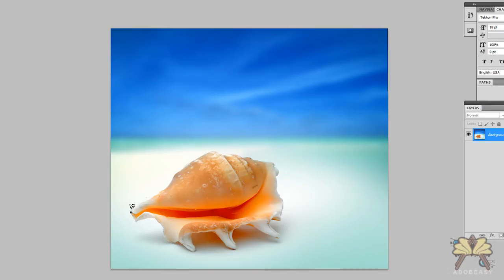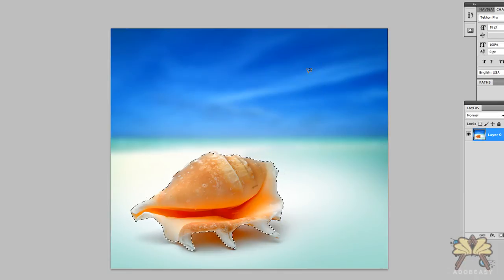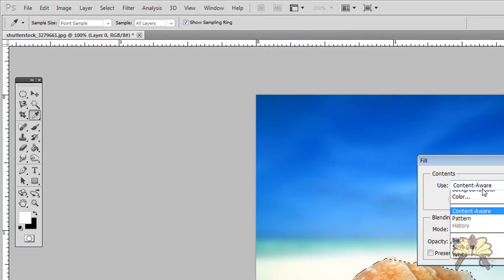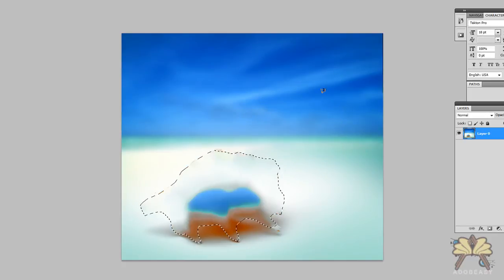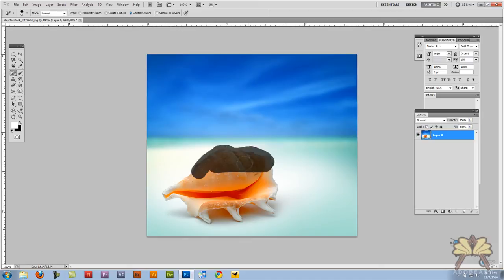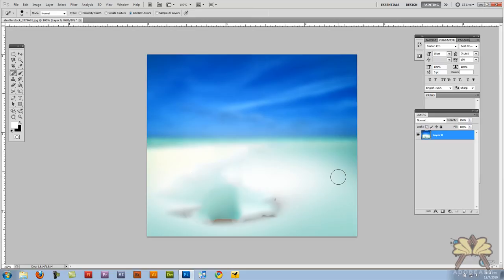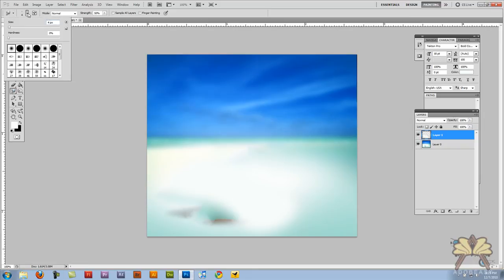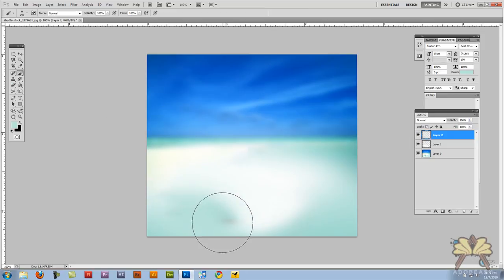How To Remove Something From A Photo In Photoshop